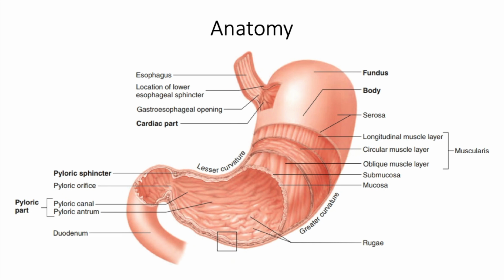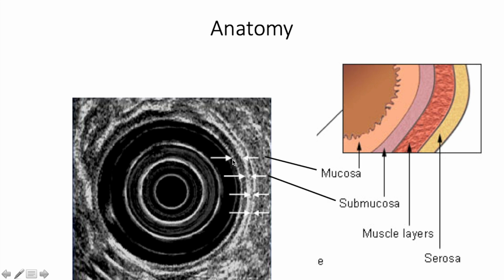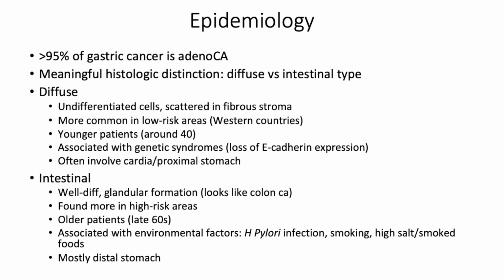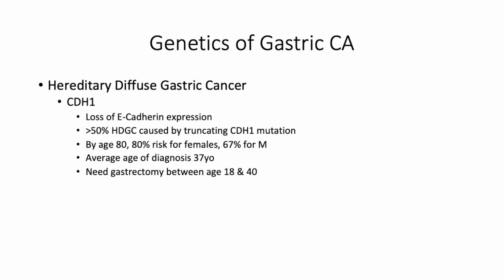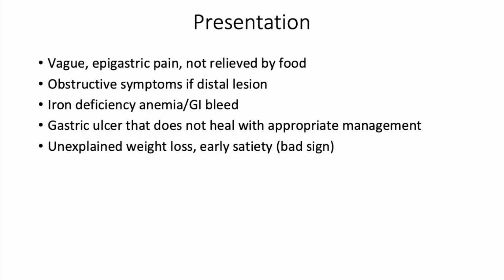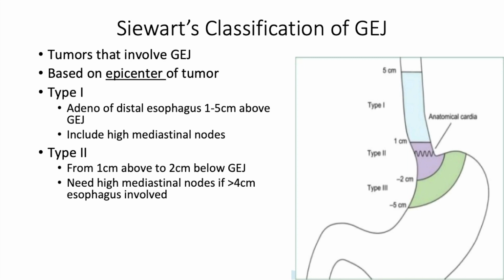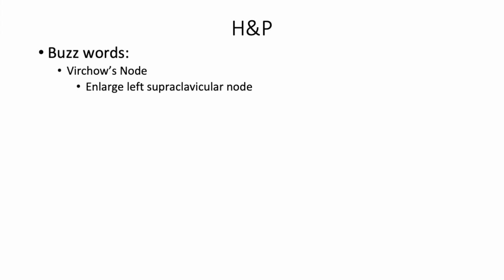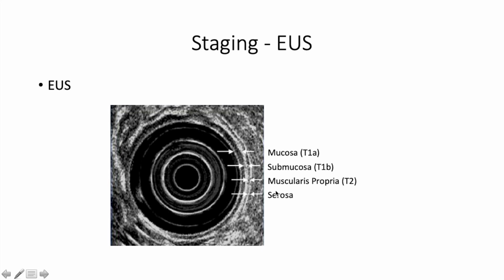Dr. Vreeland Gastric Cancer Lecture Part 1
Part 1 of lecture on Gastric Cancer for residents.
Covers:
Epidemiology/Risk Factors
Presentation
Work up
Staging